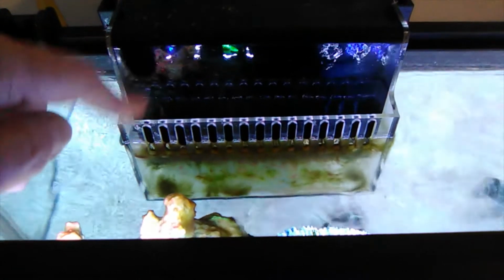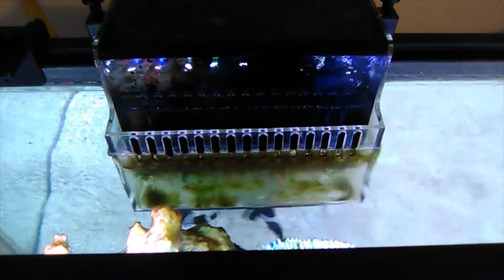Cleaning the overflow weir to a reef sump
It is amazing how much water flow can be released by simply cleaning out the teeth on an overflow weir.